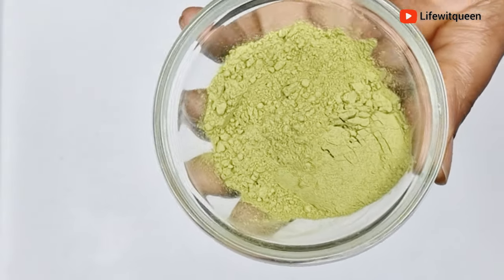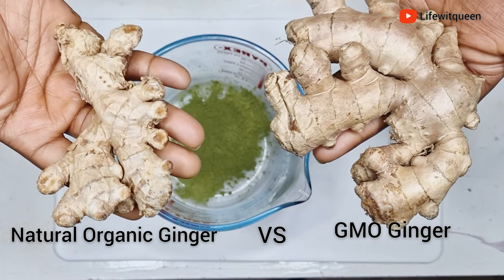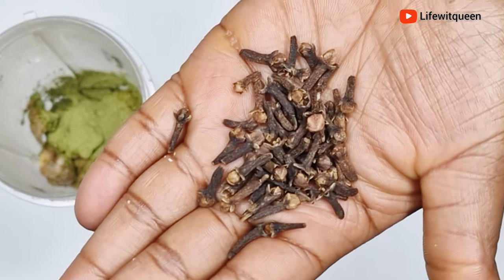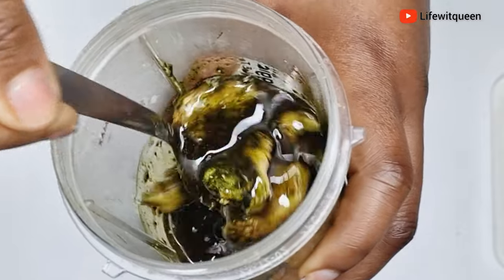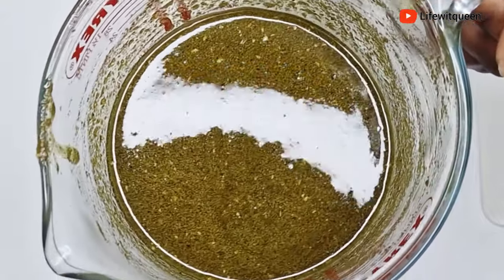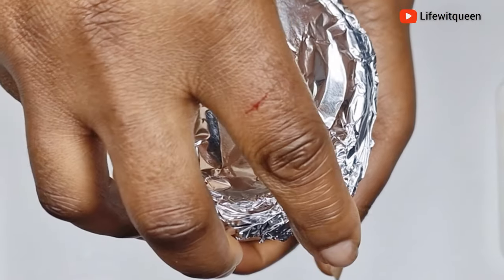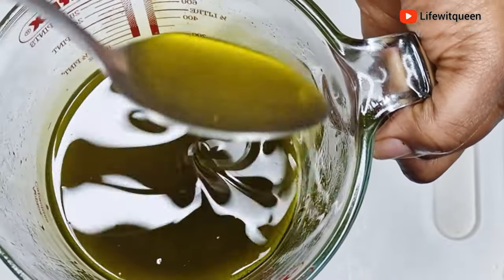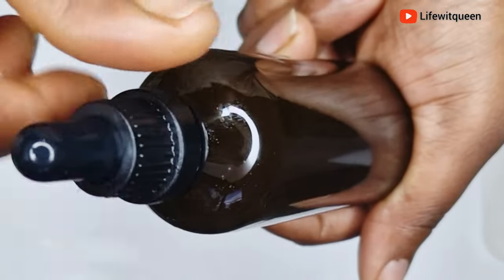Don't Rinse This out!your hair will grow like crazy|Extreme hairgrowth with Cloves Moringa n Ginger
Hey Guys,
Today's video is a simple hair growth treatment you can use to grow hair fast in balding areas, stop  breakage and grow your hair long fast and healthy. Don't Rinse This out!your hair will grow like crazy|Extreme hairgrowth with Cloves Moringa n Ginger. Your hair will go crazy from fast application and your hair will grow crazy from the first application.

Ingredients used:
Cloves
Moringa
Ginger
Olive oil
Almond oil

How To Use Lavender, Mints n Jamaica Black Castor Oil To Double Hair Growth|Hair Grows Like Crazy

Shea butter and moringa hair butter moringa for hair growth diy hair growth butter 4c hair

4c natural hair Cloves hair growth oil Cloves moringa and ginger oil for hairgrowth Hair growth oil for extreme growth Moringa hair growth oil Stop hair breakage Your hair will grow like crazy hair care hair care routine how to grow hair fast type 4 natural hair